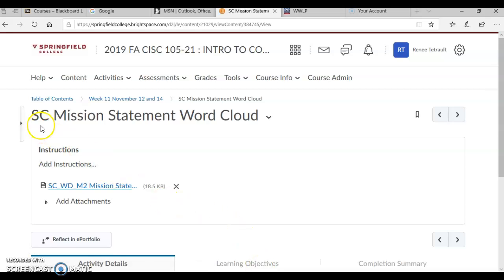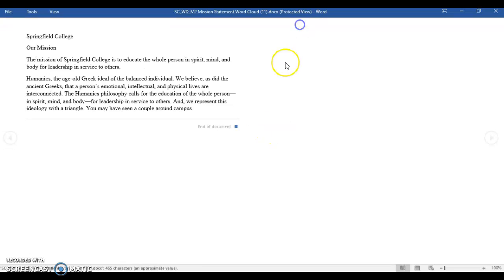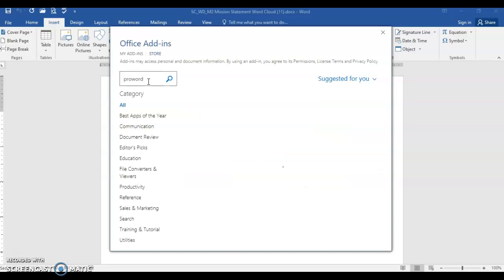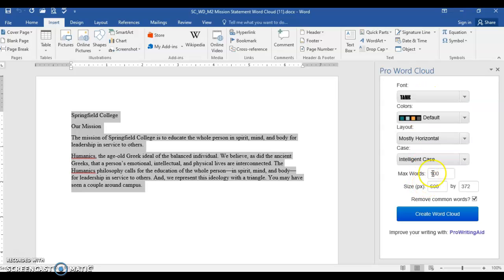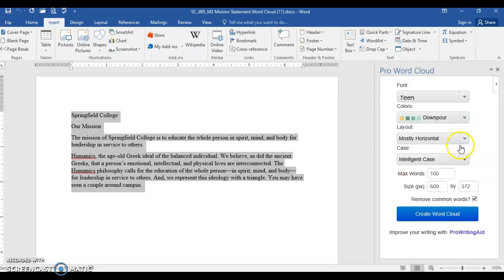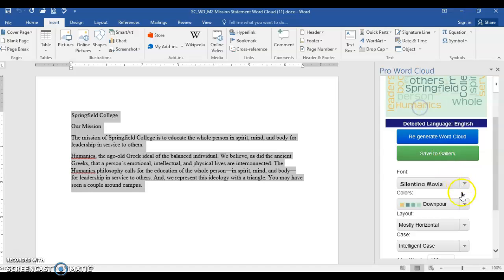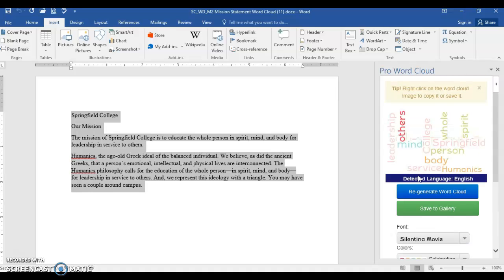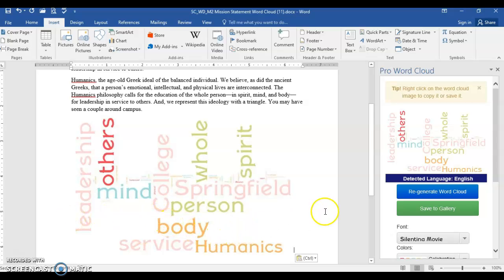SC Mission Statement Word Cloud